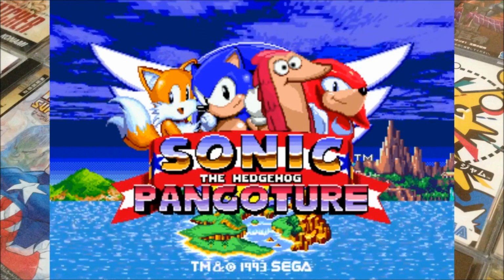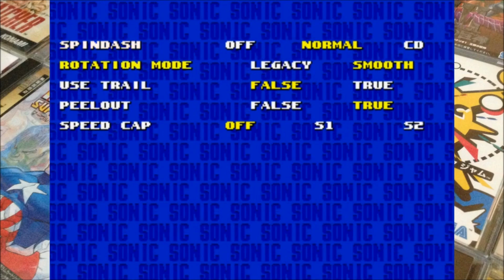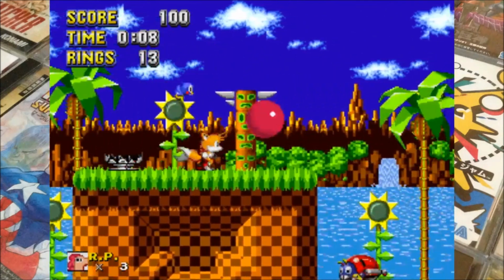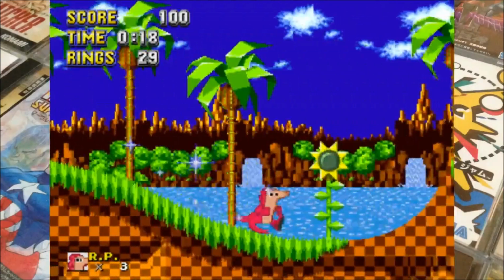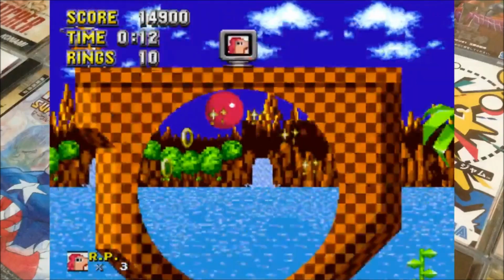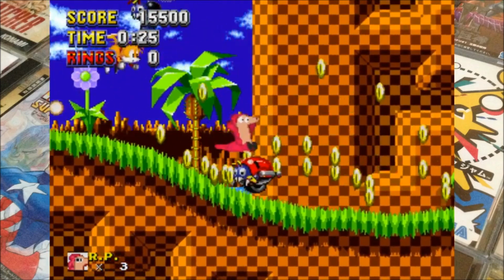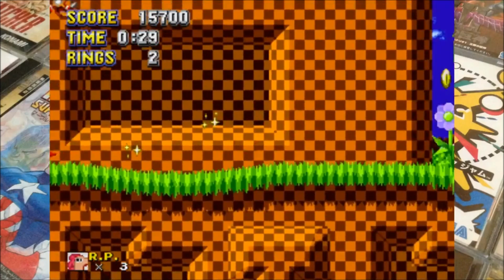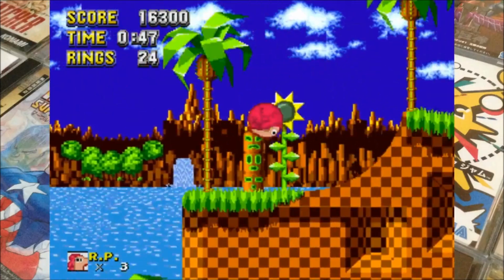Sonic Pangoture: SAGE 2018 | SEGADriven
The Sonic Amateur Games Expo has returned and we're taking a look at a selection of the games featured at this year's show. In this video we're looking at Sonic Pangoture by Tarkan.

The Sonic Amateur Games Expo is running from 25/08/2018 to 01/09/2018. You can download this game and more by visiting